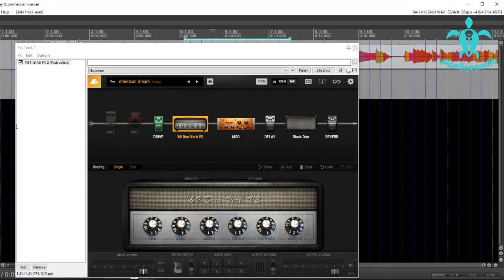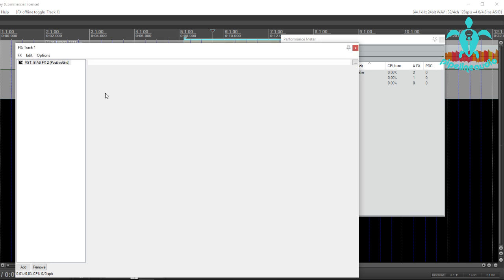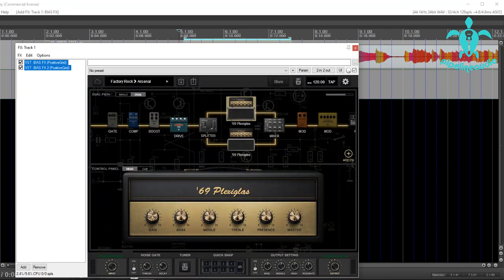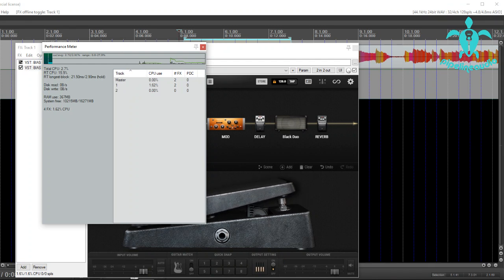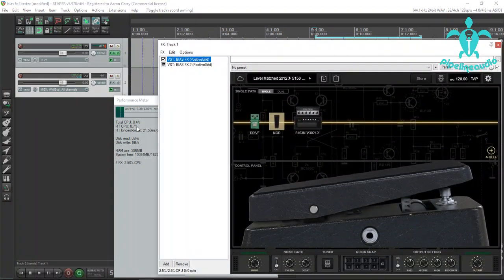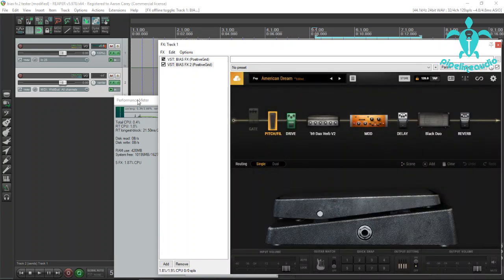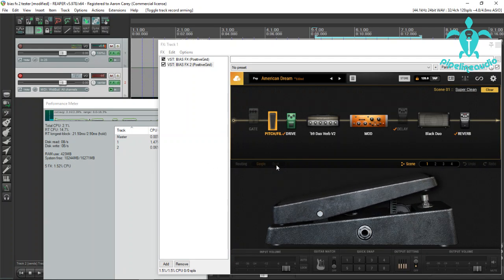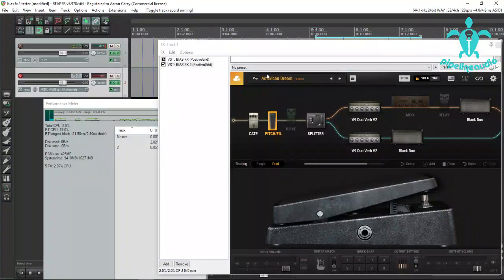Retesting BiasFX 2 MIDI Performance